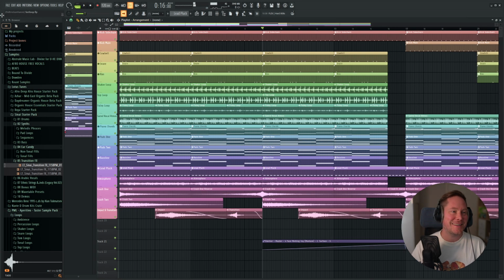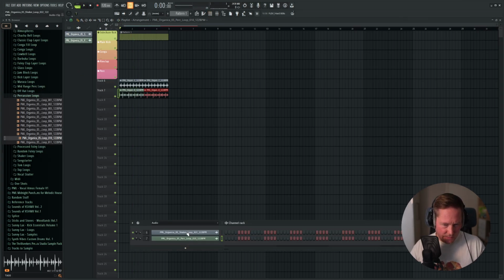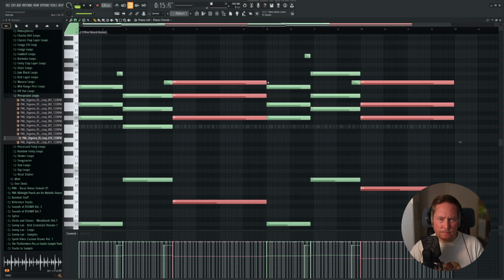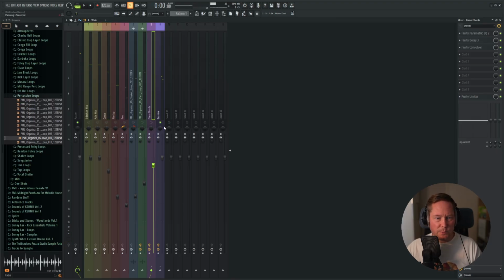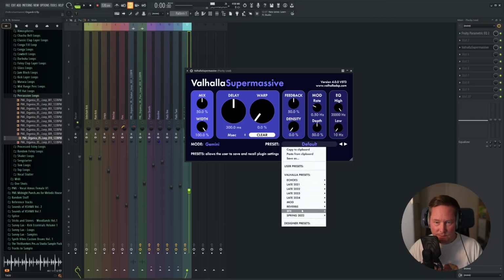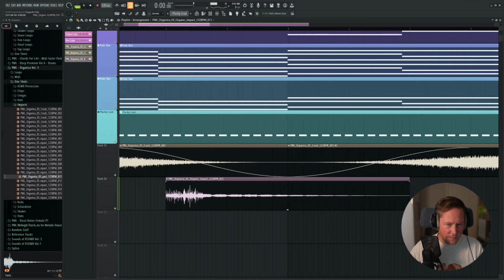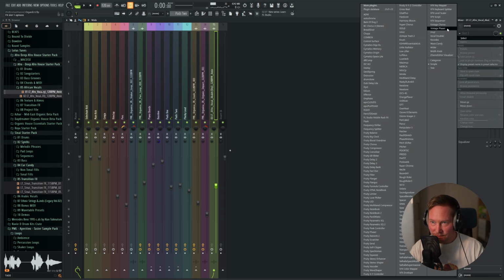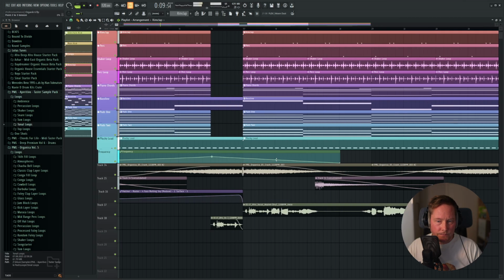Making a Melodic Afro House Loop in FL Studio | 1 Hour Production Session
🔥 Watch me build a Melodic Afro House loop from scratch in FL Studio — all in just 1 hour!
From deep drums to emotional melodies, see the full process of creating an Afro-inspired groove step by step.

From drums and percussion to melodic layers and atmosphere, I’ll show you the full process of building a groove that captures the deep, soulful vibe of Afro House.

🎹 What you’ll see in this video:

Crafting unique Afro-inspired drum patterns

Adding deep melodic elements and textures

Layering instruments for groove and emotion

Mixing and balancing the loop for a polished sound

Whether you’re a beginner producer learning FL Studio or an experienced beatmaker looking for new inspiration, this session is packed with ideas to help you level up your production.

00:58 Intro
11:03 Piano Chords
20:15 Bassline
28:10 Pads
33:08 Plucky Lead
37:25 Organizing
38:04 Impacts & Transitions
49:55 Drop Automation
52:05 Vocals
59:38 Organizing Again